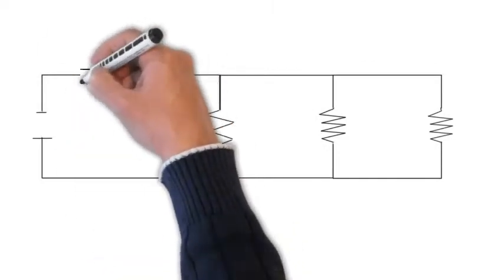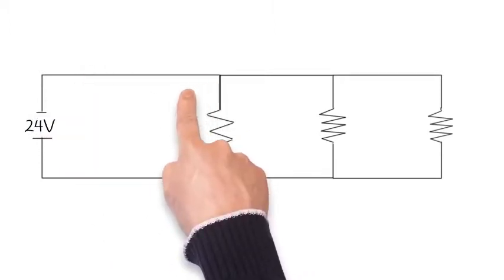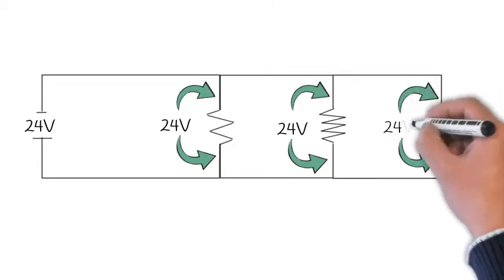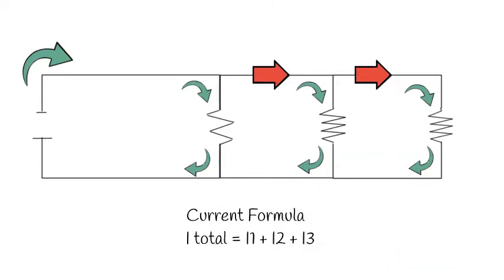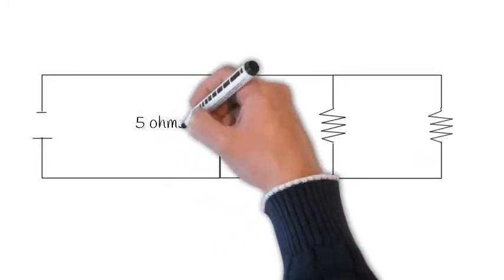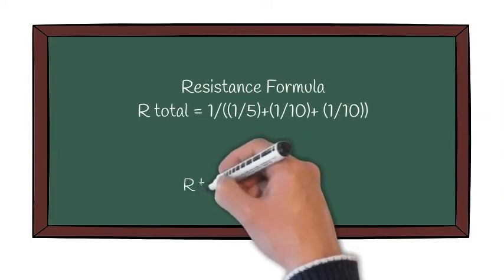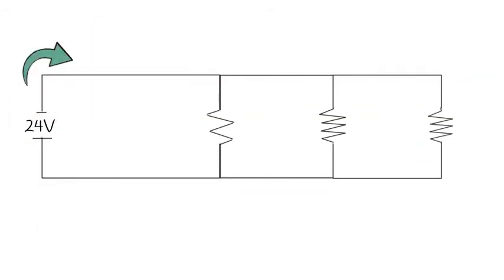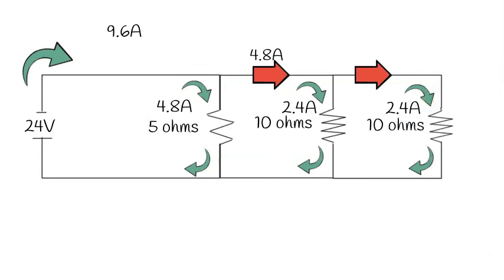Electrical Theory- Parallel Circuit Rules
Explanation of the 3 basic formulas needed to solve parallel circuit questions.